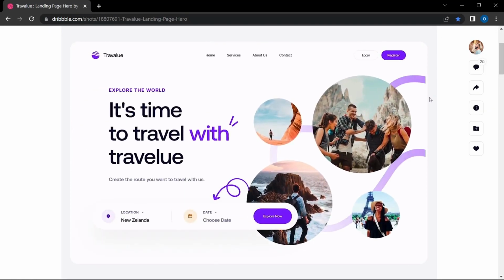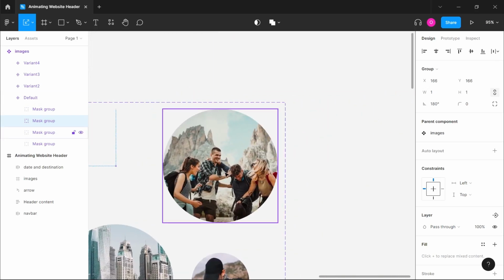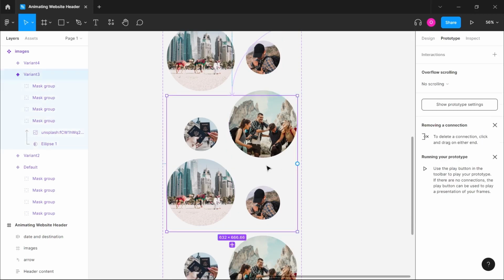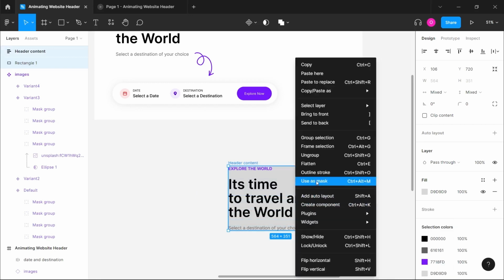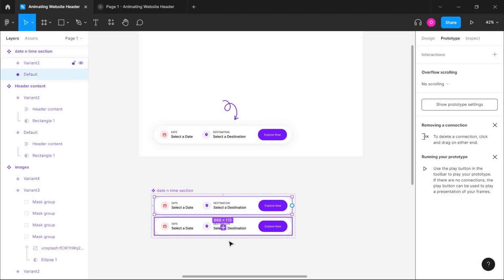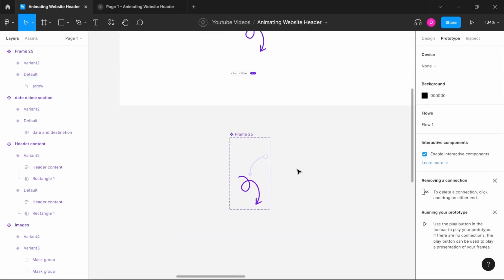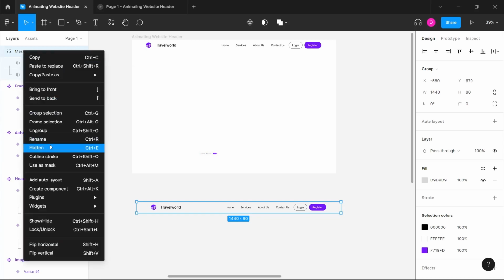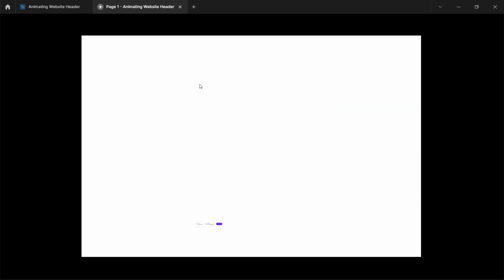Website Animation in Figma: Master Smart Animate, Component, and Variant by Animation a web Page.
Learn how to create nice looking animation on the elements of your website and master the use of smart animate, Component, variants and masking to achieve beautiful transitions on your website design using only Figma